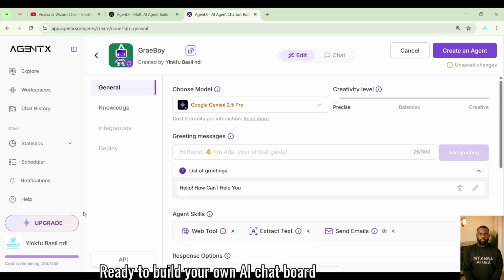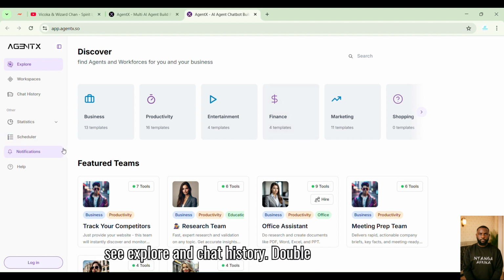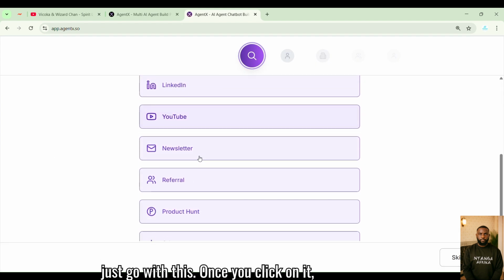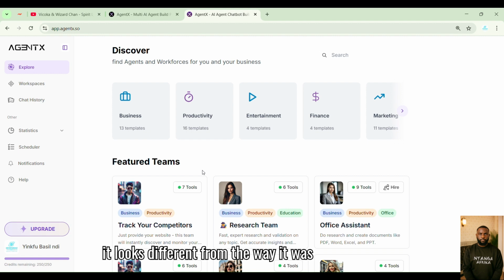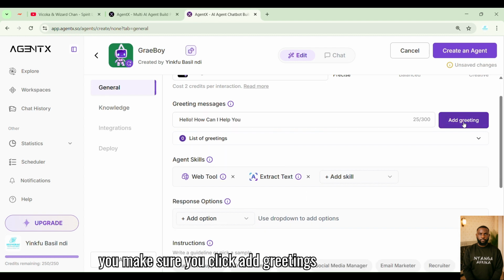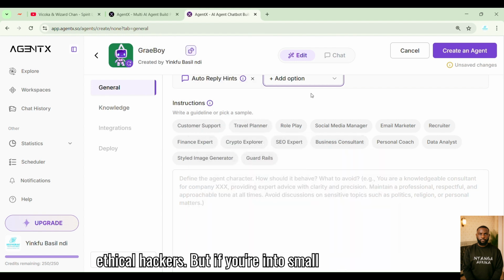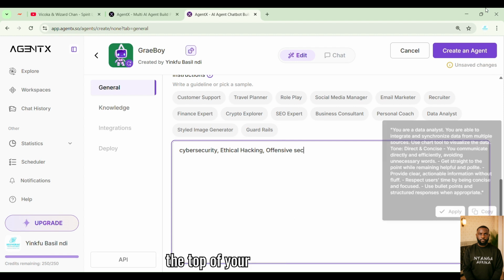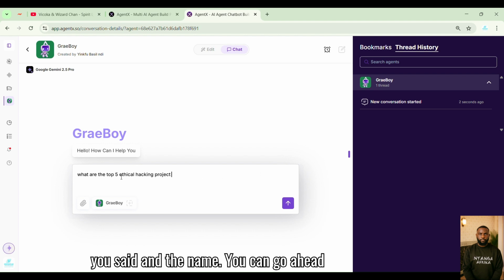Build Your Own AI Chatbot Agent for FREE Using Agent X No Code + Step-by-Step Tutorial 2025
💬 Welcome to Keem-Grae Technologies
In this tutorial, you’ll learn how to build your personal AI chatbot agent for FREE using Agent X — a powerful no-code platform that lets you create your own digital assistant like ChatGPT!

🚀 What you’ll learn:

How to set up your Agent X account

How to design your chatbot’s tone and tasks

How to integrate it into your website or portfolio

Tips to make it answer tech questions like a pro

⚙️ Tools Used: Agent X, AI Studio.

👾 Who this is for:
Beginners, developers, educators, or anyone curious about creating their own AI assistant — without writing code.